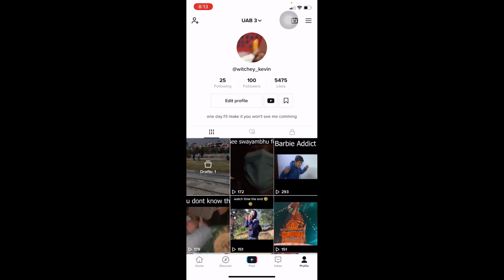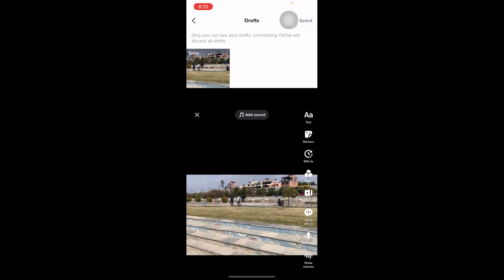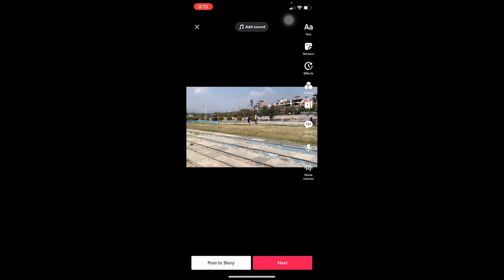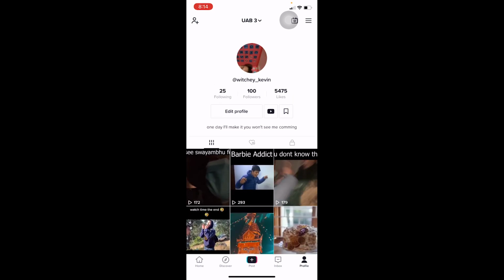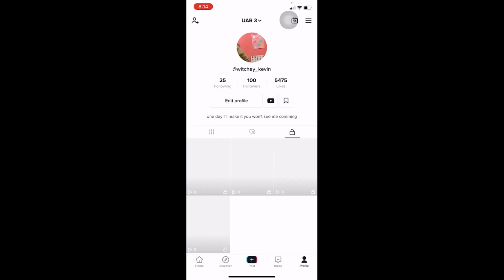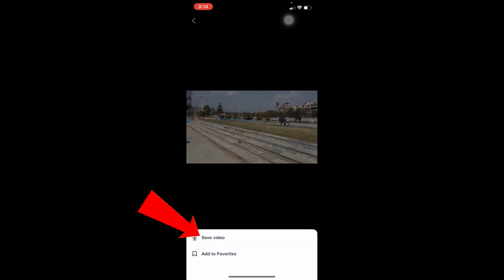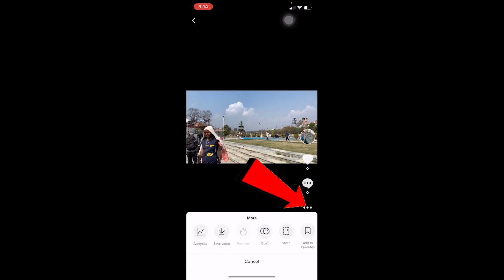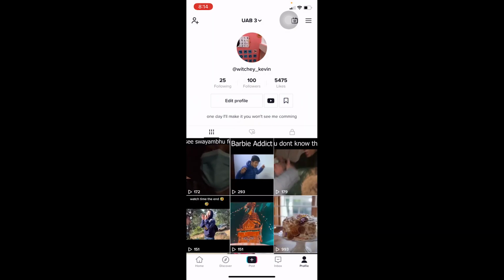How to Save TikTok Draft Video in Gallery Without Posting (2022)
Learn how to save tiktok draft video in gallery without posting on iphone.
This video guides you through the exact steps on how to save tiktok draft video in gallery.

CHAPTERS
0:00 - TikTok Tutorial
0:10 - How to Save TikTok Draft Video in Gallery
1:50 - Outro